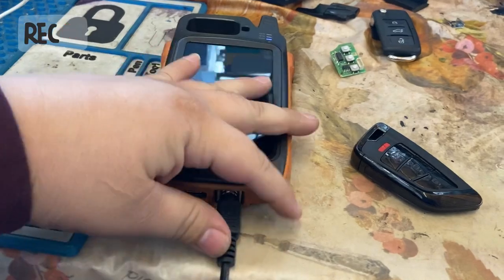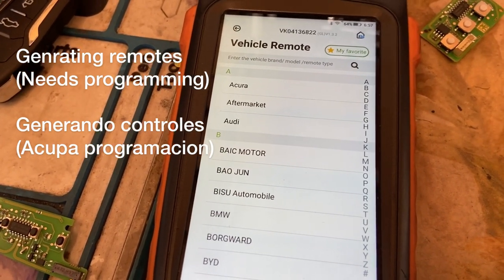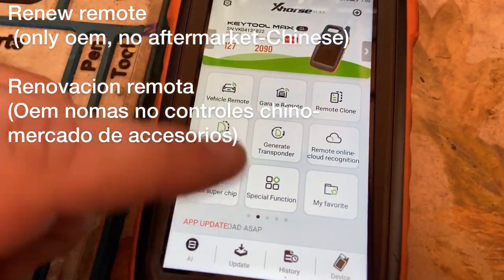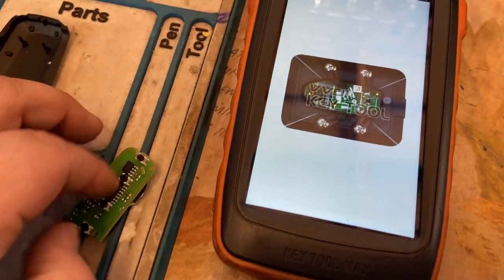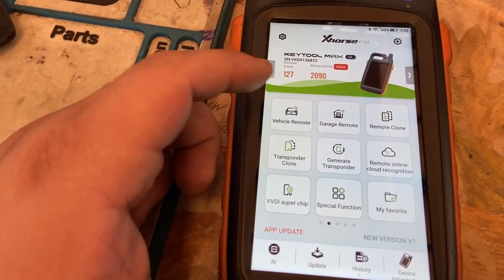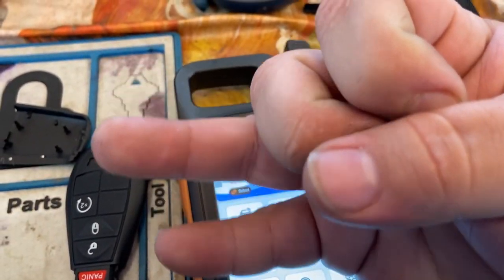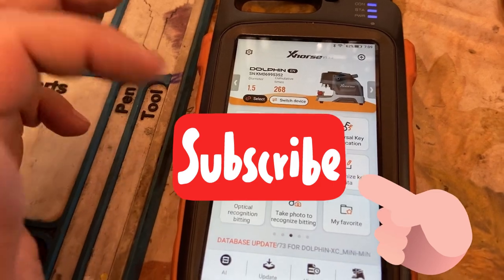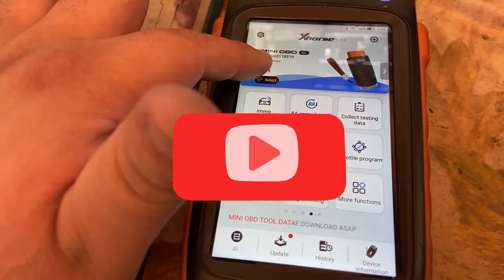KEY TOOL MAX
Max Key Tool
Generate Remote, Generate Transponder,
Clone Transponder

Generar Control, Generar Transpondedor,
Clon De Chip.

Soldering cable
Cable de soldadura

Adapters for remote renew
Adaptadores para renovar controles original del distribuidor